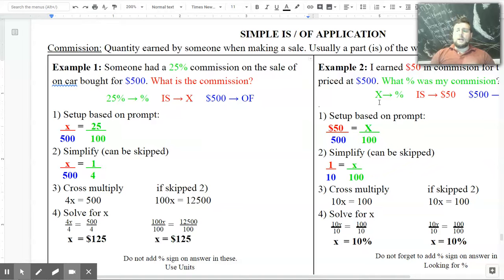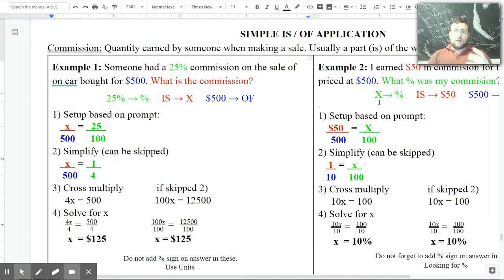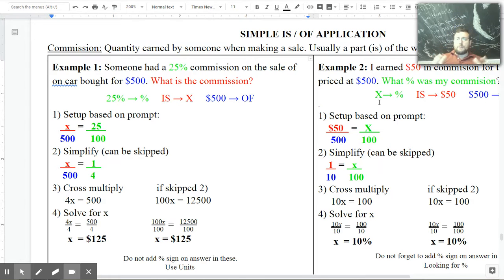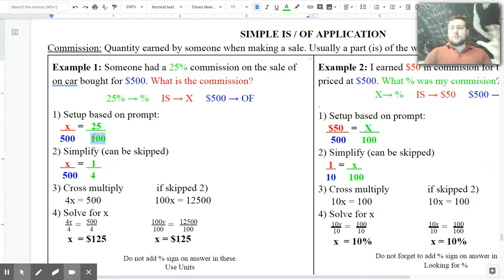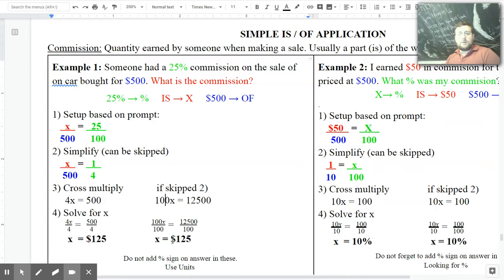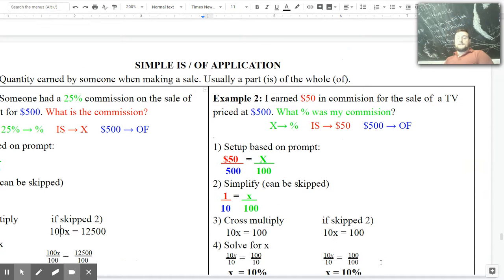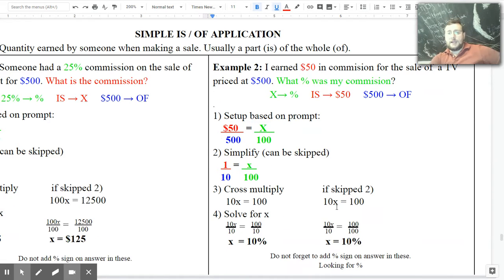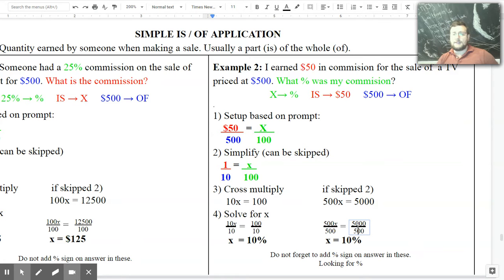Percentages: Problems Examples (Commission)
Mr. Lima continues to review examples of percentage problems. This times he goes over commision